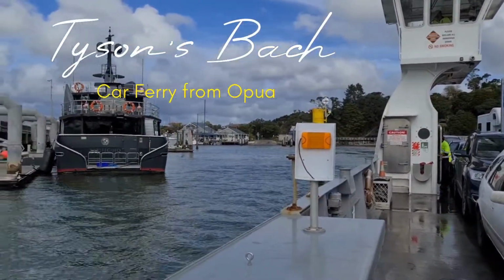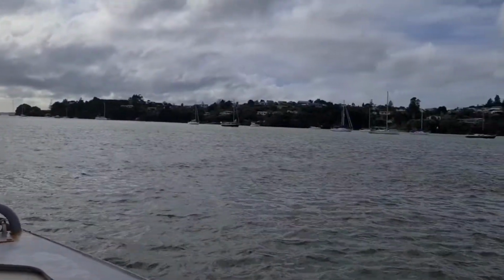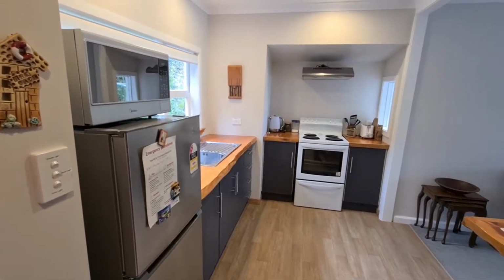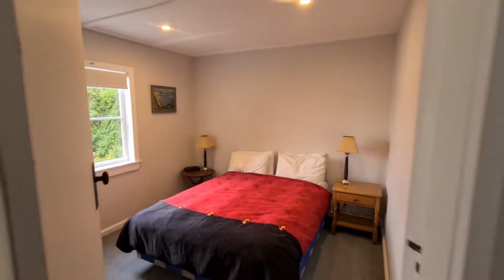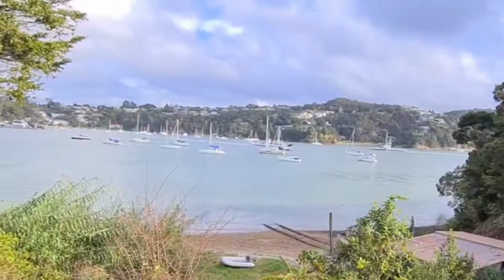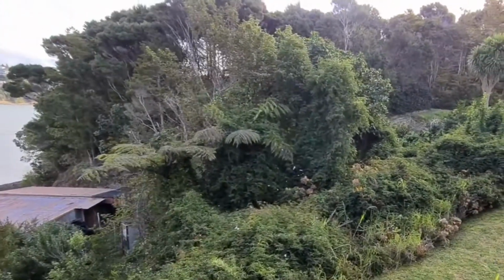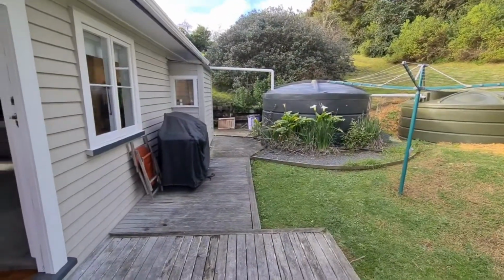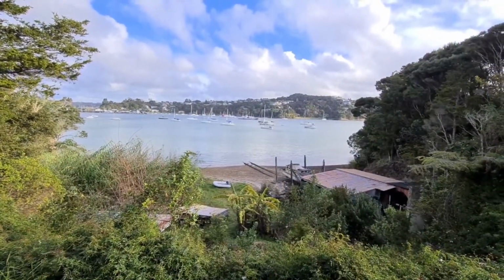Tyson's Bach, Okiato, Russell, New Zealand NZ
Tyson's Unique & Charming Waterfront Bach (Holiday home)